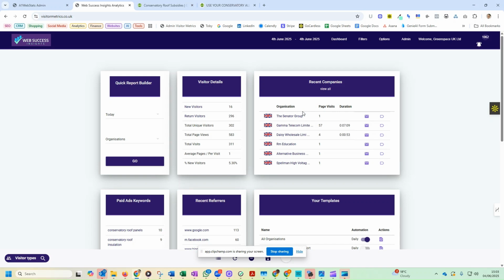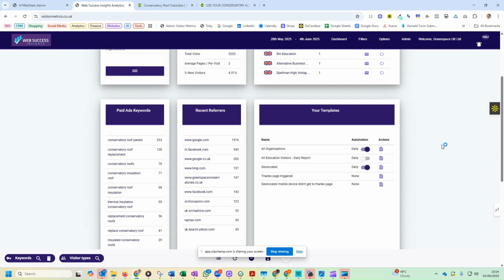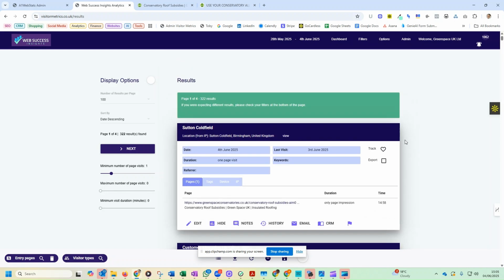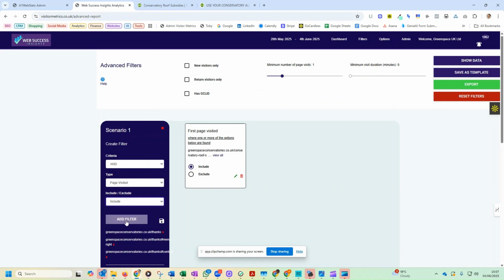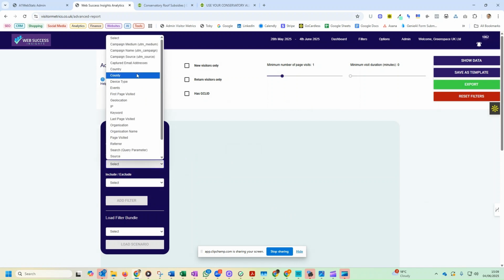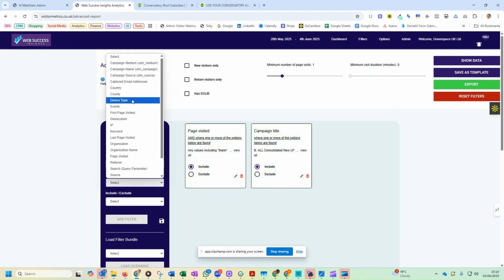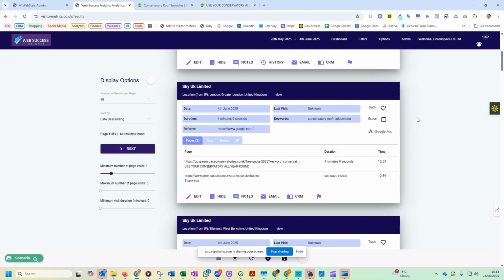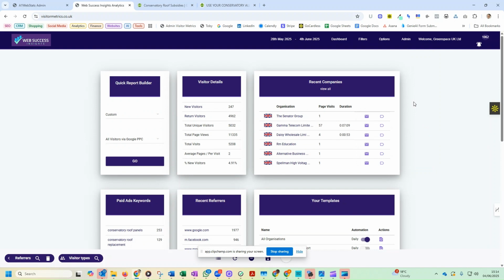See the page by page movements of all your website visitors in a way that Google Analytics can’t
Google Analytics won't give you a granular level view of the page by page movements of your website visitors.  It also won't let you create filters of what interests you about your website visitors at a granular level.

Want to see how many people landed on a page, from specific locations, who came from a specific source (e.g. Google Ads, social media), and who also got to a specific other page of your website?   And also want to see the page by page journey of each of those visitors?   In this video you can see how this is done with Web Success Insights software.